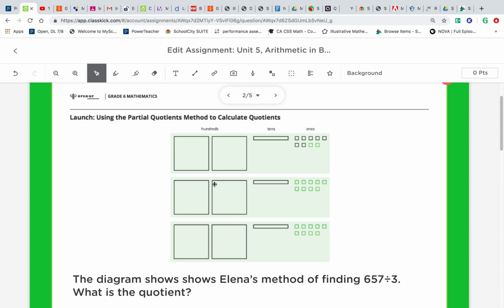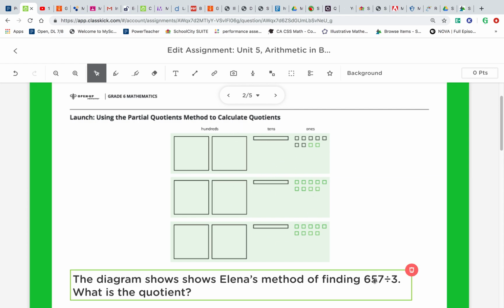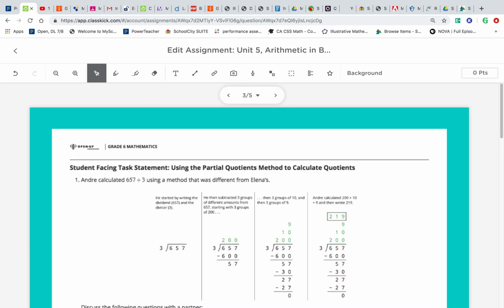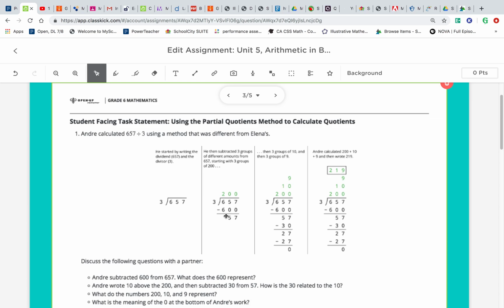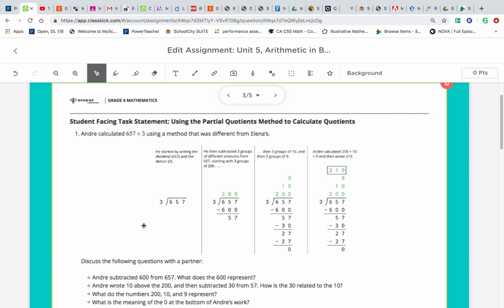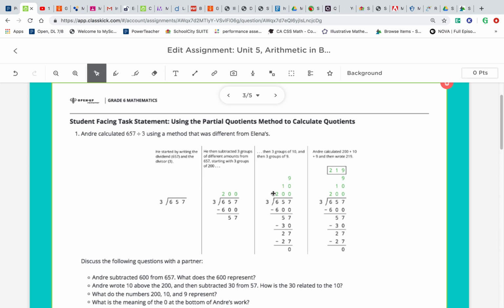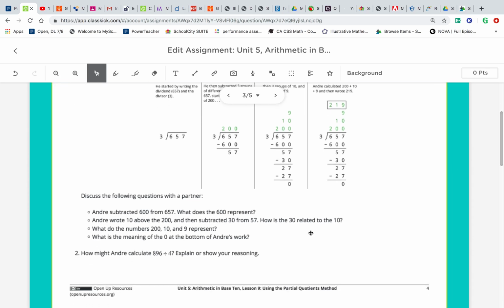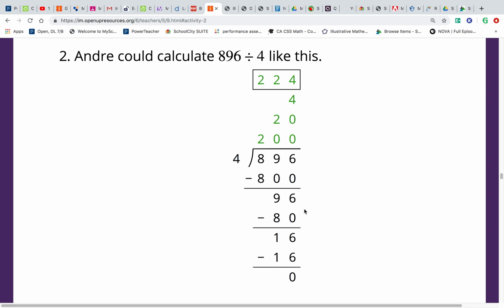6 5 9 #1